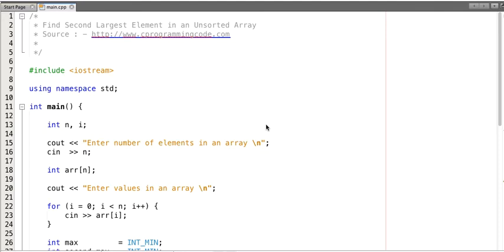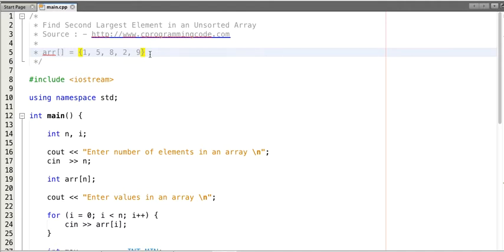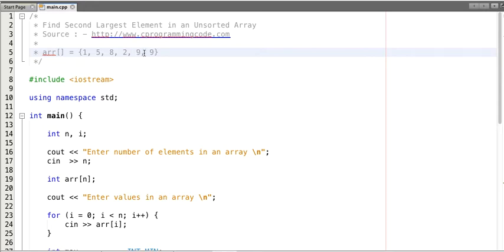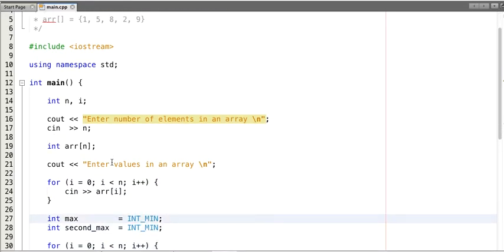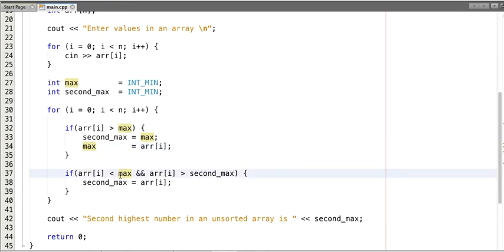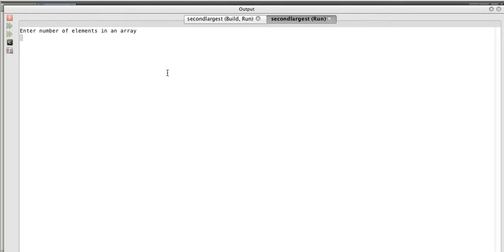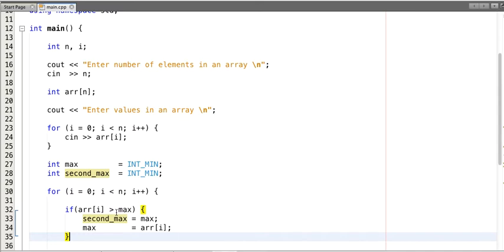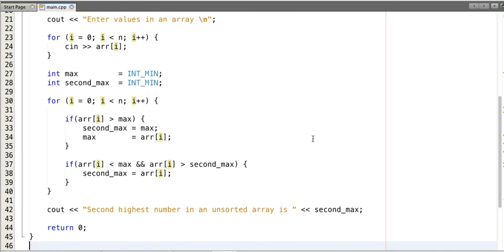C, C++ Program to Find Second Largest Number in an Array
Write a c, c++ program to find second largest number in an array. In this tutorial, we'll learn how to find second largest number in an array in a single traversal.